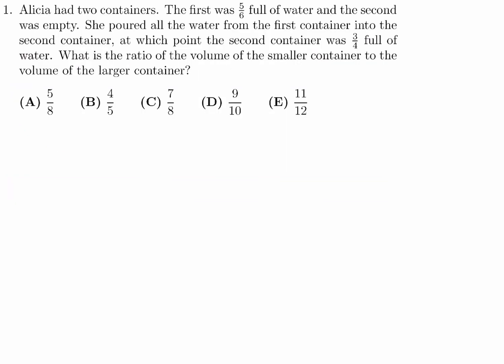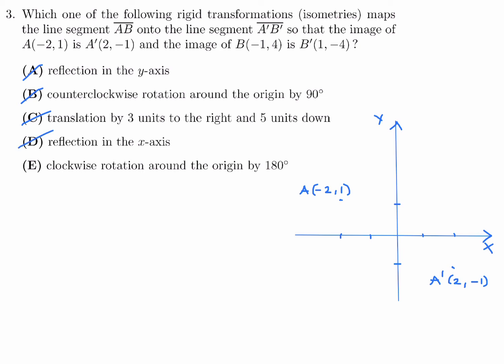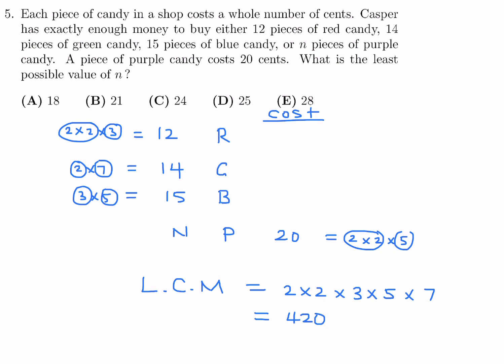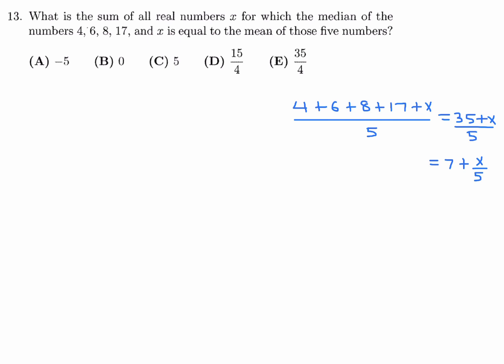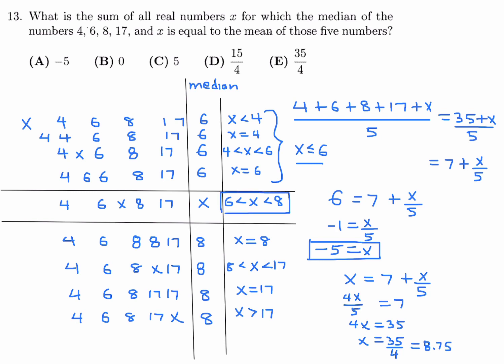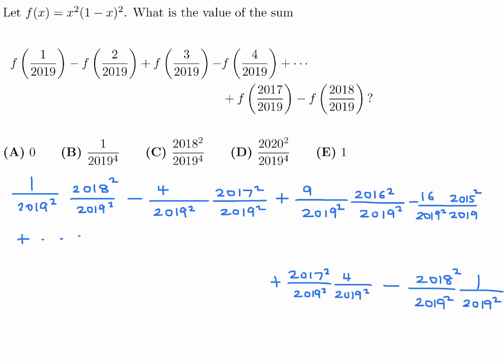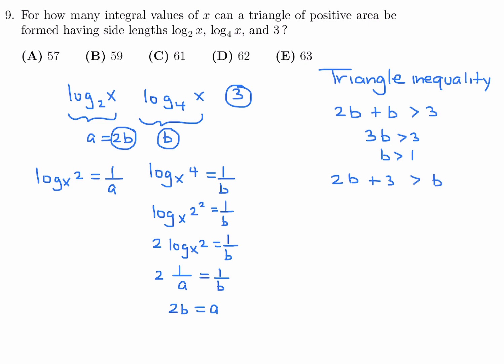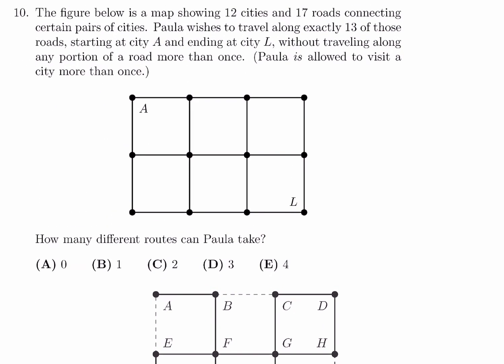2019, Grade 12, AMC 12B | Questions 1-10